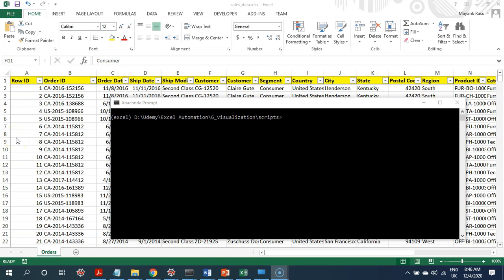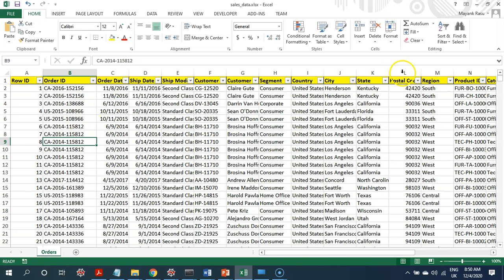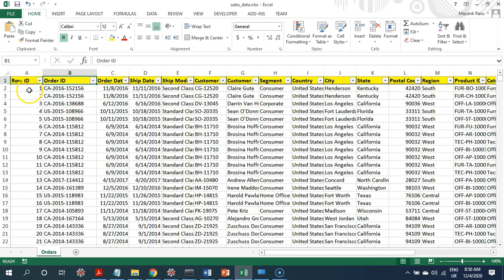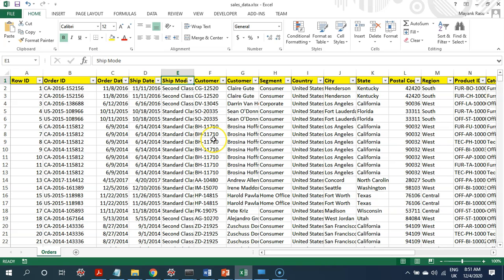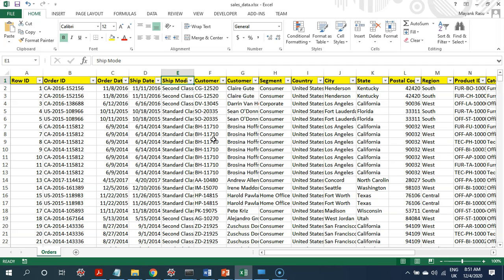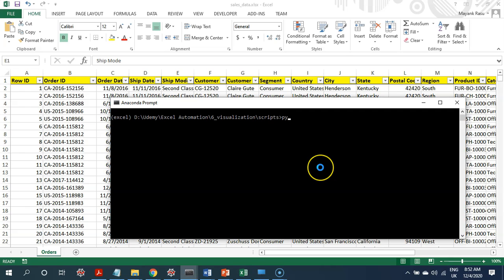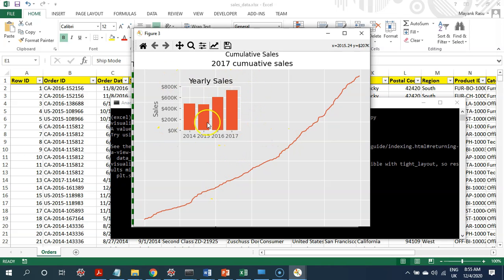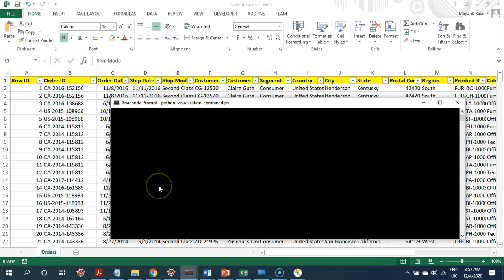Excel Automation Using Python (Transition from excel to python and enhance your productivity)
Use below link to enroll in my course

Are you someone whose day job requires a lot of manual handling of buggy macros and working on voluminous excel files?

Are you fed up with the tyranny of vlookups, Sumifs, pivot tables and excel dashboards and looking to upskill?

Are you the type of person who would prefer the convenience of python over the unsightliness of VBA code?

If the answer to any of the above questions is yes then you should consider this course. This course will start from the basics and will help you automate reasonably sophisticated excel based tasks. The course will also provide you with enough preparation to explore more advanced topics pertaining to automation/data analysis.

The course covers following topics

Creating python environment

Importing excel into python

Aggregating data from multiple files

Splitting data into multiple files

Interacting with your OS programmatically

Automating popular excel functions such as vlookup, sumif, countif etc

Replicating excel visualizations

Automating pivot tables